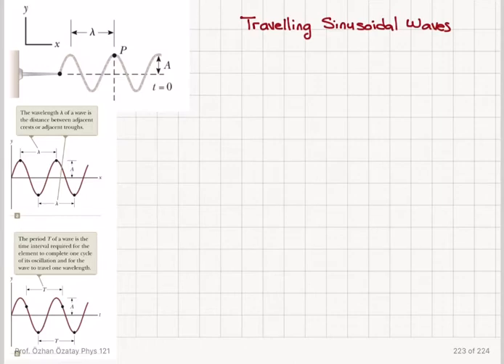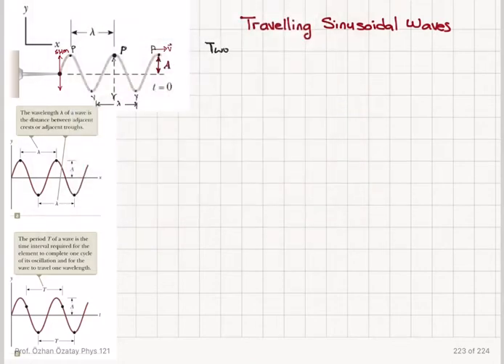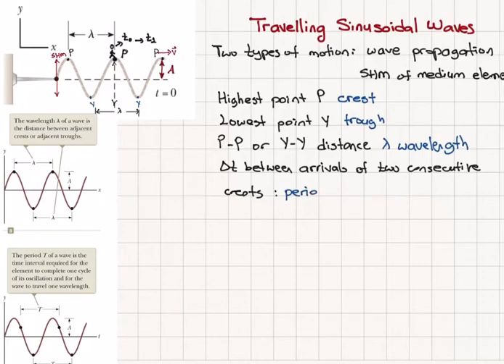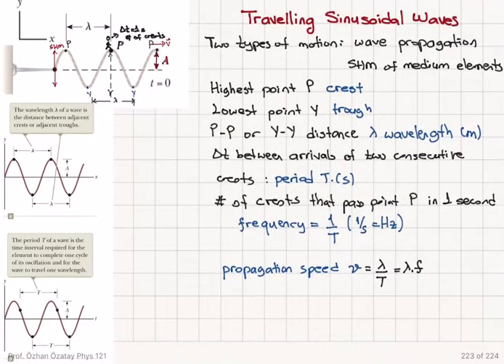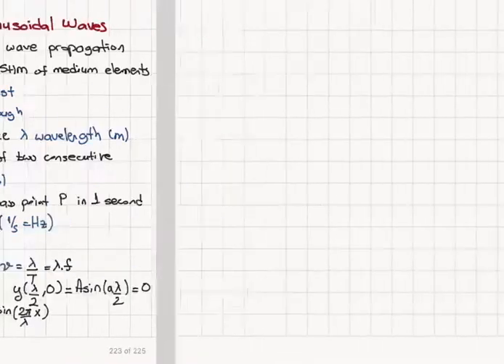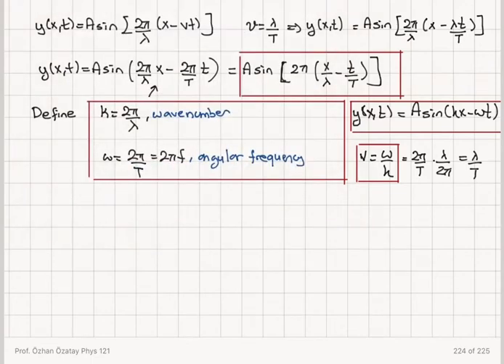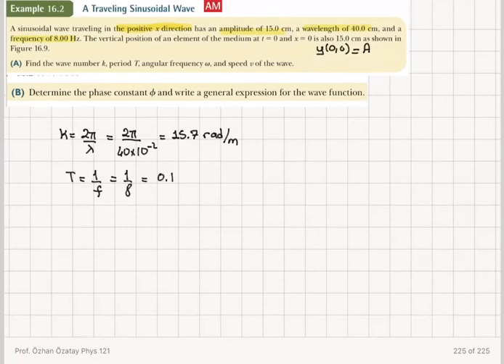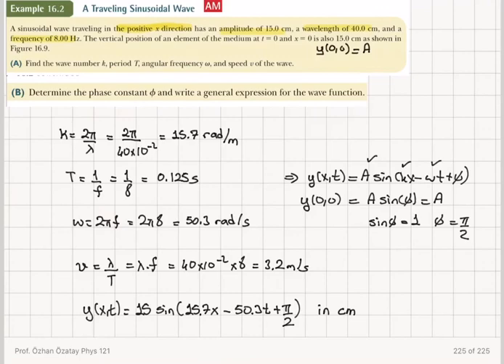Week 5-2 Traveling Sinusoidal Waves